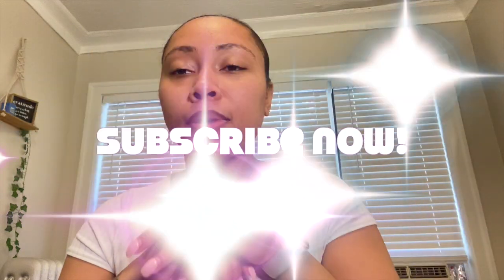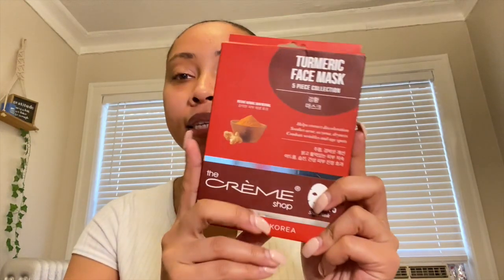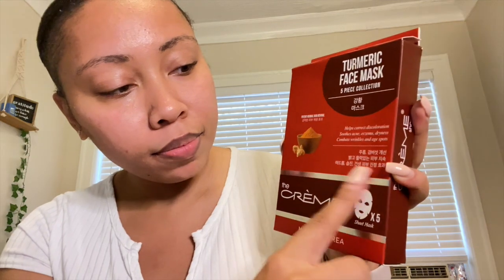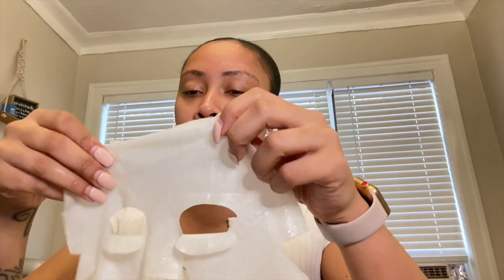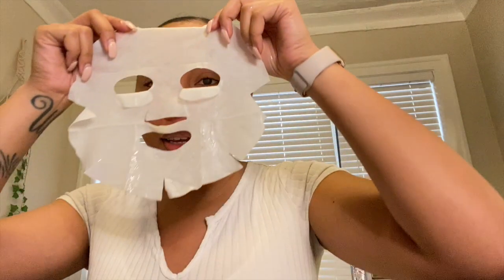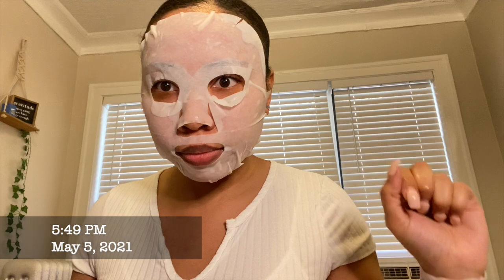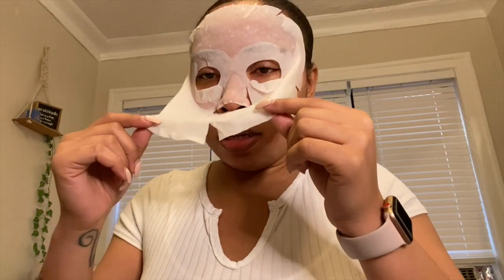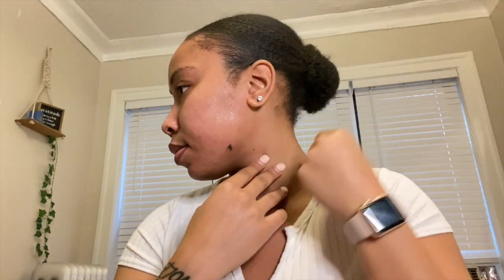Turmeric Face Mask : The Creme Shop | Skin Care 2021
Tumeric Face Mask : The Creme Shop | Skin Care 2021.
In this video, I will be talking about this turmeric face mask. I'll be giving my review on what it has done for me.